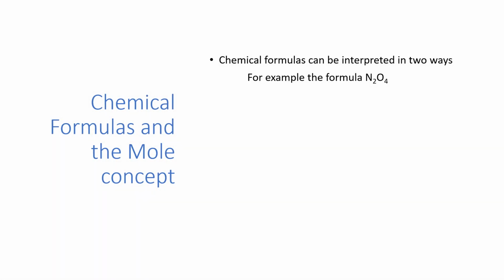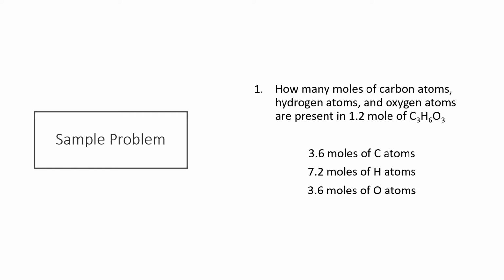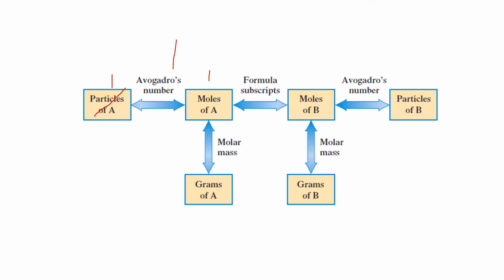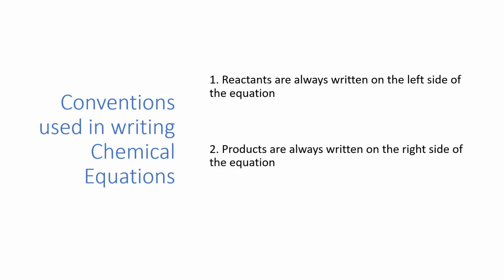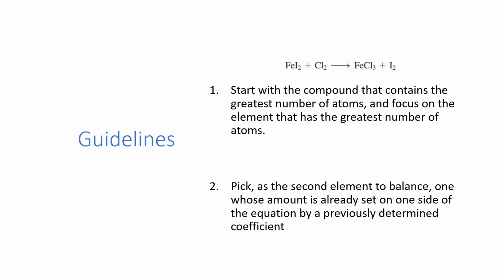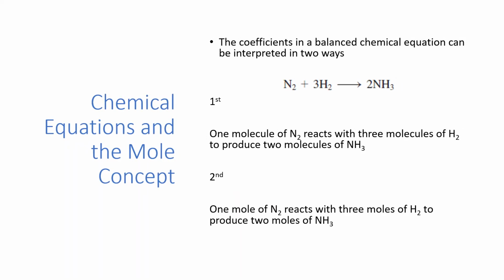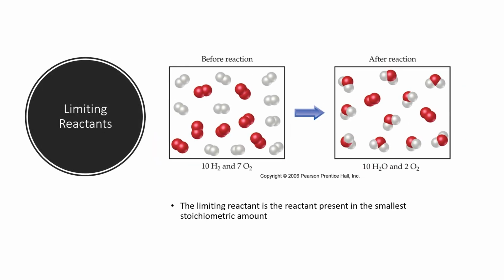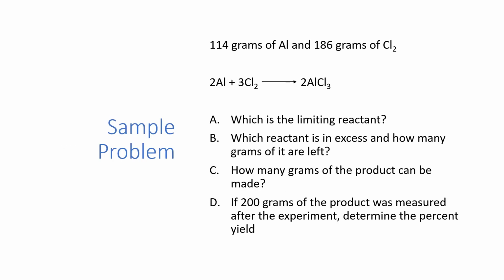6 Dimensional Analysis part 2